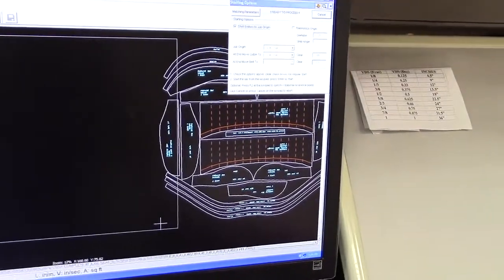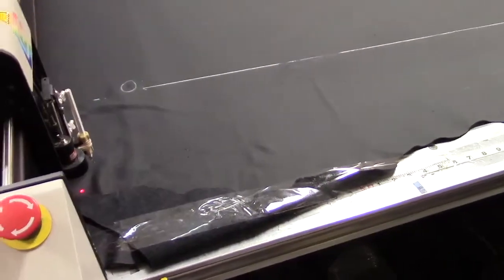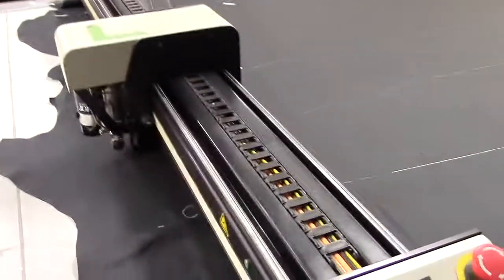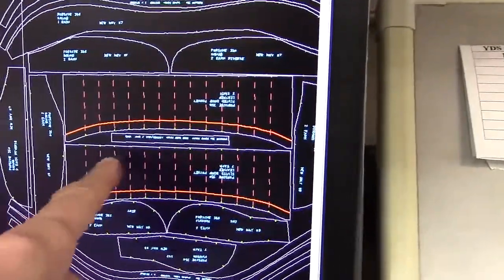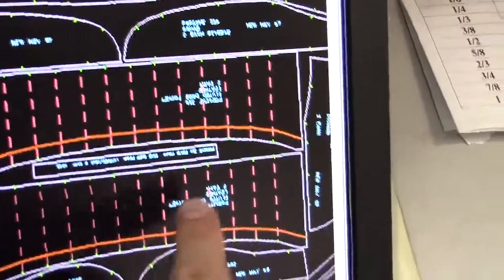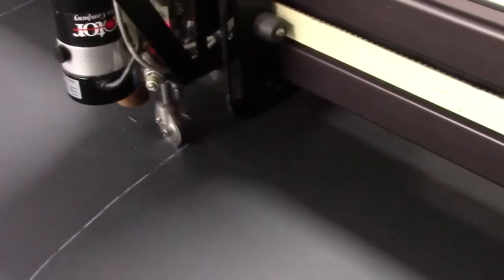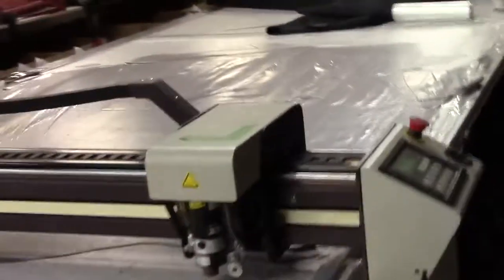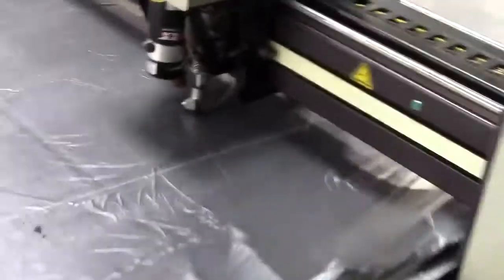Porsche 356 Pocket Leather Gerber Cut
We specialize in original specification upholstery for Porsche 356 automobiles.